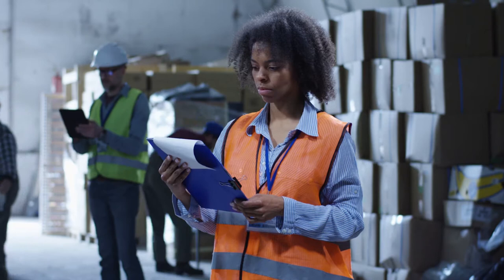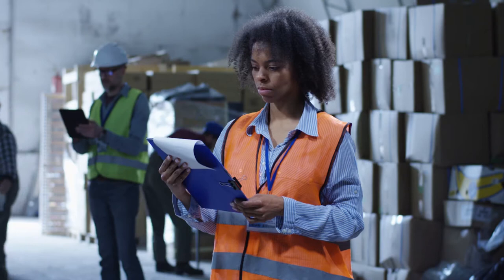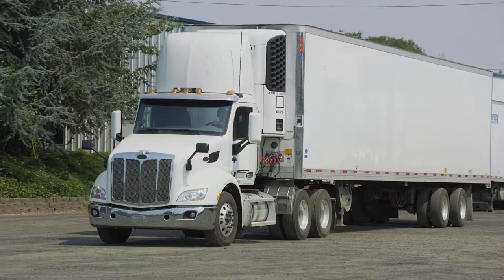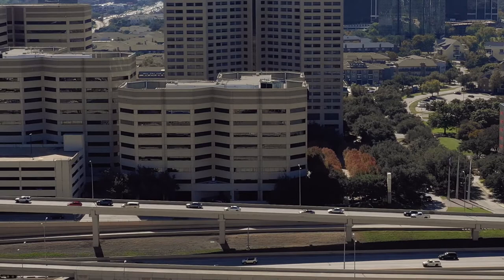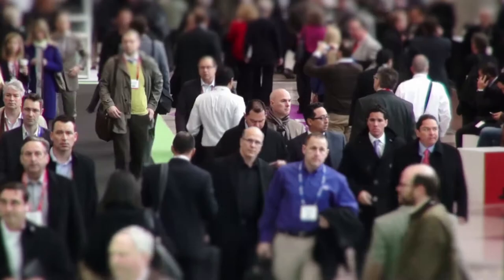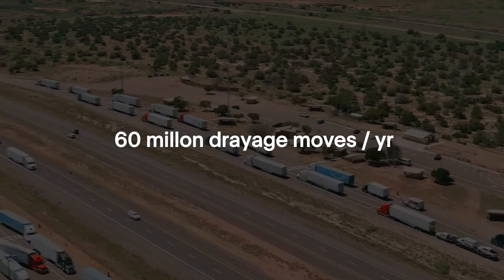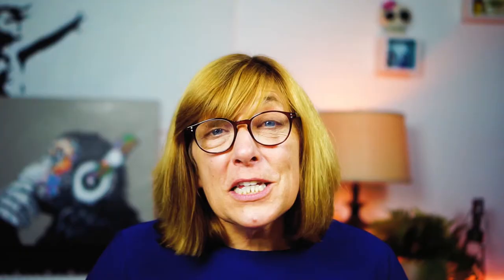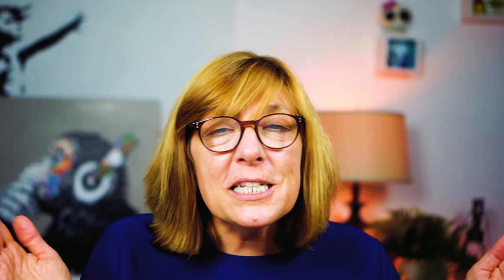What Is Drayage? Learn about Drayage Costs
In this video, learn about what is drayage, get drayage statistics, drayage costs, and tips on how to save money.

ABOUT US

More about us: We're Chaine, a startup of a group of ex-truckers and dispatchers that is helping carriers, owner-operators and brokers build their Reputation in trucking and connect with each other easier. We currently are invite-only, but you can sign up on the waitlist

TIMESTAMP
Chapters:
0:00​ Introduction
0:09 Definition
00:55 Statistics
1:06 Drayage charges and drayage costs
1:36 Tips to save money on drayage
3:04 Outro

EDUCATIONAL CONTENT

Description Tags: drayage, trade shows, freight, loads, trucking, transportation, carrier, broker